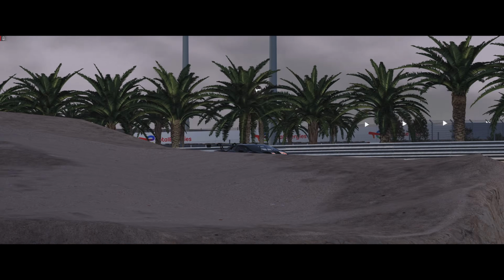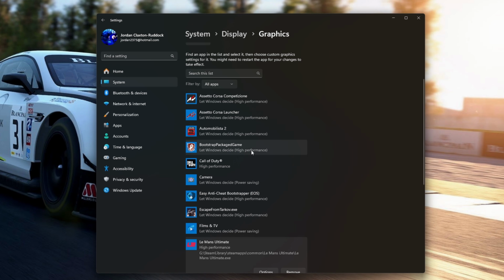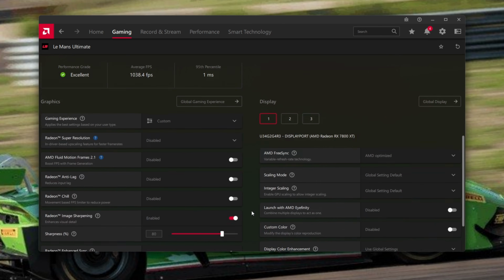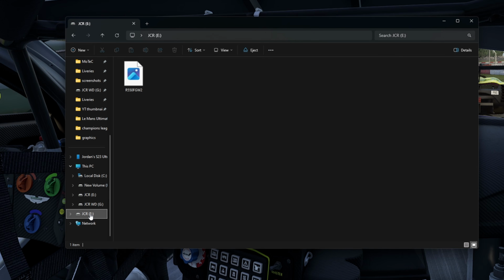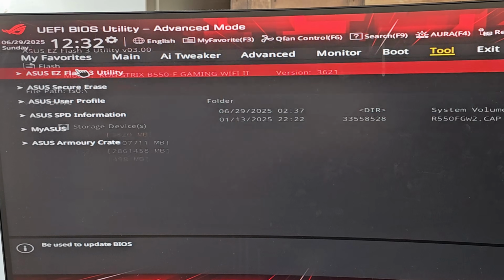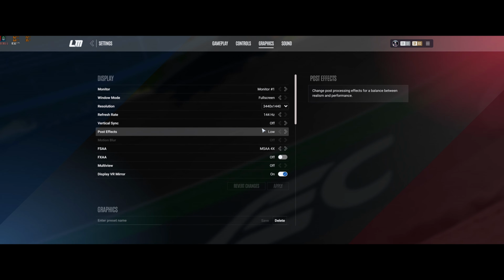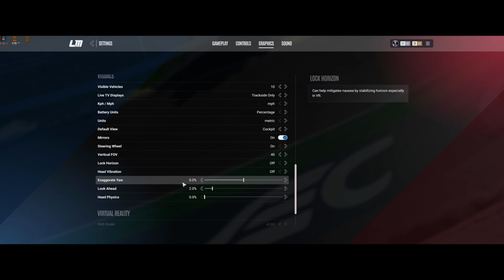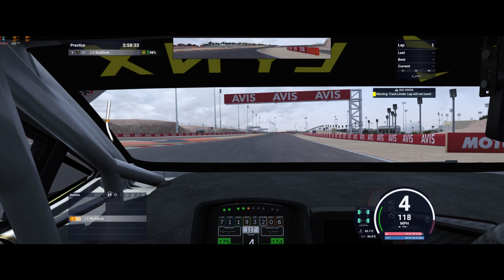BOOST FPS with these settings in Le Mans Ultimate | AMD hardware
Hi Guys here I have for you a graphics settings video that will certainly help increase you PCs performance and in game performance/visuals.
So if you are looking for boost you FPS, this is the place !

we will look at DESKTOP settings, BIOS settings, AMD settings and IN GAME settings.

My hardware:
GPU - RX 7800 XT
CPU - RYZEN 7 5800x3D
MOTHER BOARD - ASUS ROG STRIX B550F WIFI ll

0:00 INTRO
1:36 DESKTOP SETTINGS
4:50 AMD SETTINGS
8:20 BIOS PREP
12:17 UPDATING BIOS
15:22 ADDITIONAL SETTINGS
16:47 IN GAME SETTINGS
22:06 LETS HEAD OUT ON TRACK
25:34 OUTRO